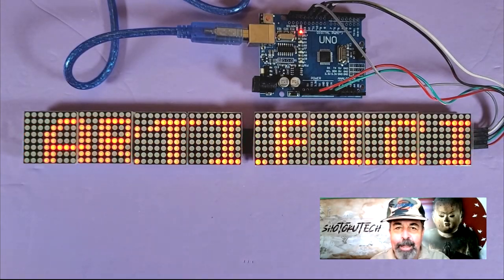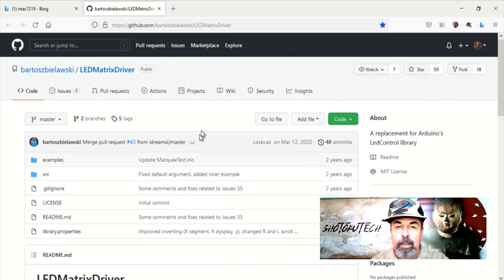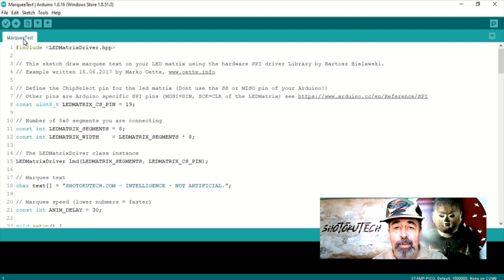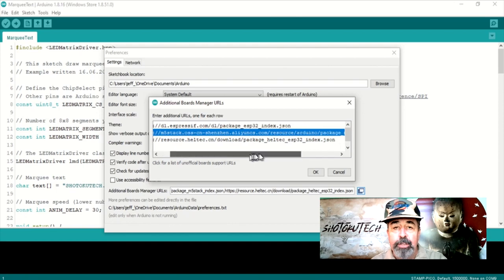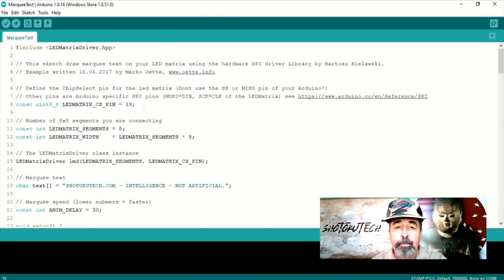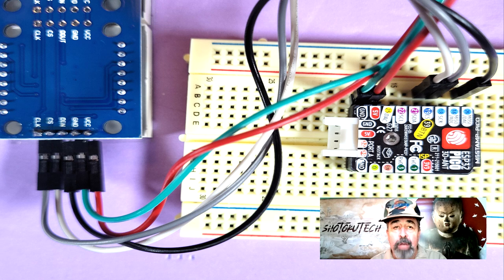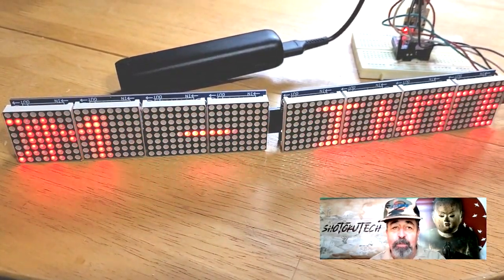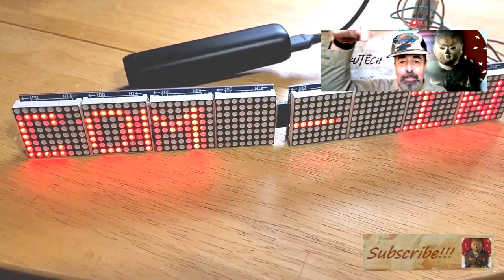Can M5Stamp Light These MAX7219 LED Matrix Displays?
Let's give this tiny M5Stamp a big display. I found this LEDMatrixDriver library in Arduino library manager that looks like exactly what I need. Kudos to Bartosz Bielawski / LEDMatrixDriver on Github. I see this example sketch in the LEDMatrixDriver library: "MarqueeText". This looks straightforward. You just need the set the CS pin number in the sketch to match the pin you wired CS to on the MAX7219 LED Matrix display. Can I make it work on this cool little M5Stamp Pico from M5Stack? In my first M5Stamp video we lit up the onboard RGB LED with the colors of the rainbow and printed Hello World on the M5Stack OLED Unit. But this was all using UIFlow to program the M5Stamp. In today's video we are setting out in a new direction using the Arduino IDE to program the M5Stamp to light up this MAX7219 LED Matrix display. These MAX7219 LED Matrix displays can daisy chain from one to many, if you wish. Just make sure to line the five pins up correctly before soldering them. I'm looking at the Arduino sketch trying to figure out the wiring. I just go ahead and wire the M5Stamp to the MAX7219 using the M5Stamps pins as they are marked for SPI. The only thing I can see to update in the sketch is the declaration of the LED MATRIX_CS_PIN. Set this to 19. Make sure LED MATRIX_SEGMENTS matches the number of MAX7219 segments you have physically attached. In my case it is 8 segments. Upload this and wow!